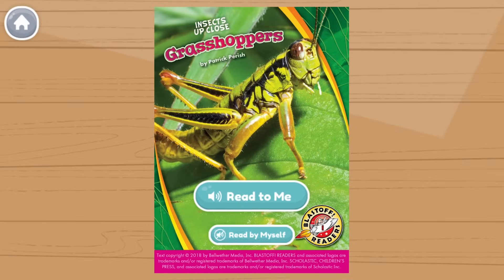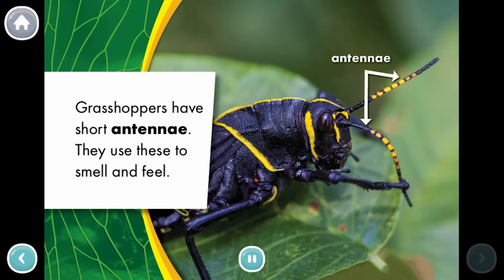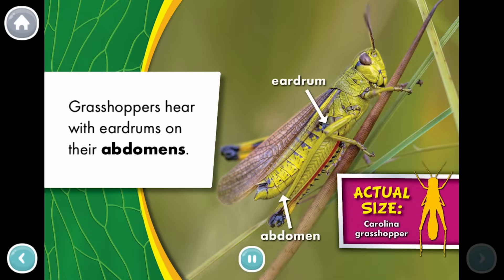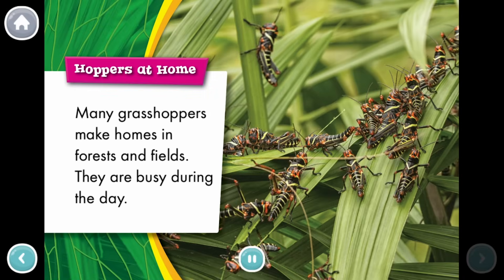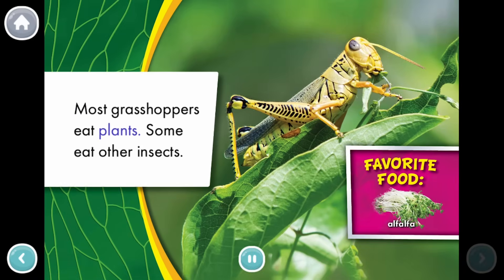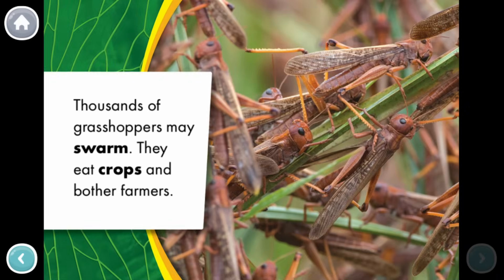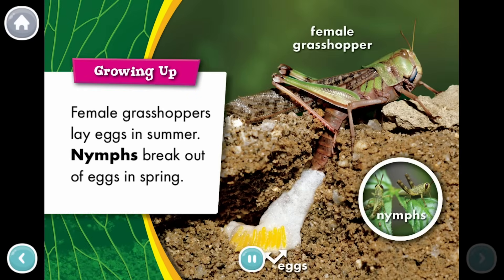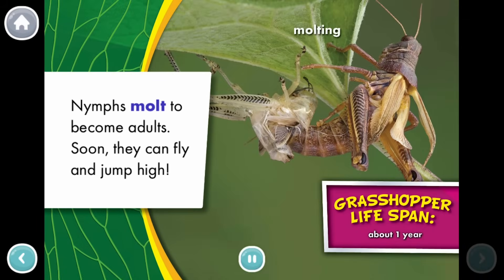Grasshoppers | Kids Book Read Aloud | Story Time with Khan Academy Kids | Nonfiction books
Join us for this read-aloud of Bellwether Media’s nonfiction book “Grasshoppers” 🦗 and discover how these insects make sound and listen from their abdomens! 👂

Read this book and hundreds of other books in the FREE Khan Academy Kids app:

Thank you for being part of our vibrant community!